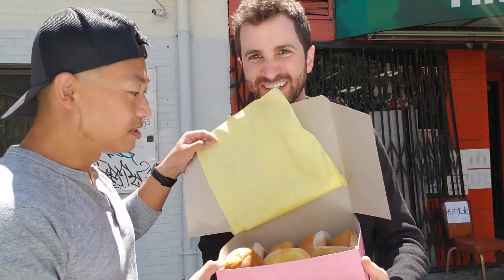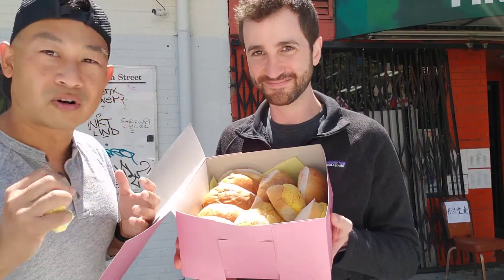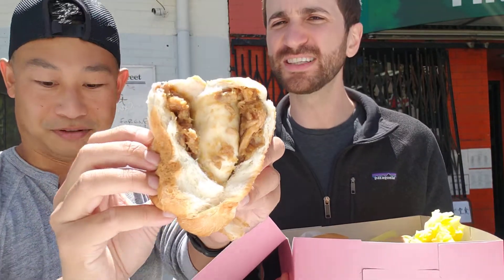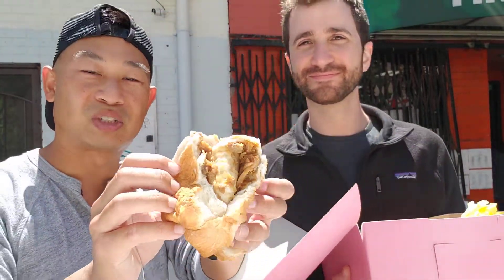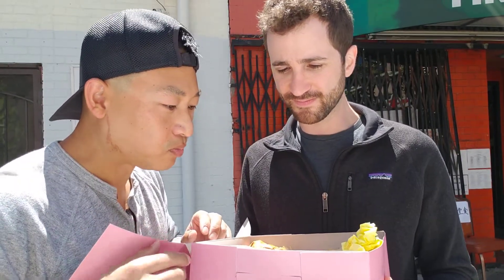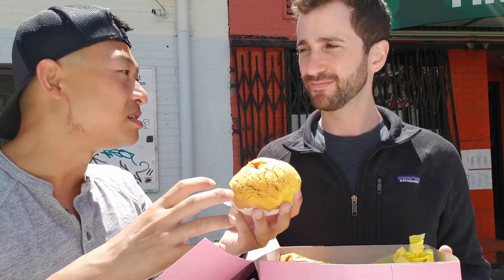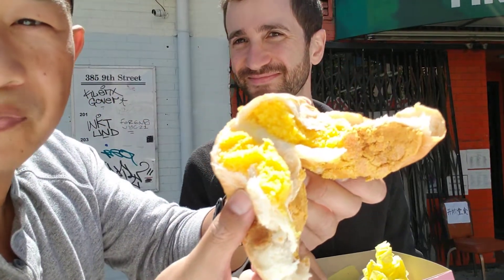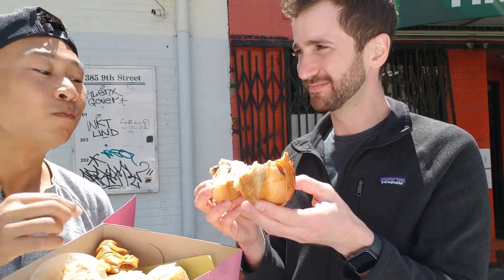Buns, Bun, Buns - The Big Three Baos from Napoleon Super Bakery in Chinatown, Oakland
Food Tour Guide Michael Lin and special guest drop by Napoleon Super Bakery (拿破崙餅屋) in Chinatown, Oakland for their three big buns -- the massive bbq pork bun (叉燒包 / chasiu bao), a creamy custard pineapple bun (奶黃菠蘿包 / nai wong bolo bao), and a chicken and mushroom bun (香菇雞肉包 / heong gu gai juk bao).

Napoleon Super Bakery has a wide selection of traditional, authentic Cantonese / Hong Kong style bread, pastries, and sweets.  There are bao flavors and fillings of various sizes all at very affordable prices.  It is a popular local favorite, so there may be a bit of a line out of the door.  There is also another location in Chinatown, San Francisco.

Have you ever had a massive chasiu bao or this delicious chicken and mushroom bun?

This video is dedicated to AAPI friends and allies who are doing the hard work of protecting our elderly from violence. Thank you so much for escorting gong gongs and po pos to/from shopping, running errands, and simply going outside for fresh air and sunshine. Love our food; love our people, and StopAsianHate.